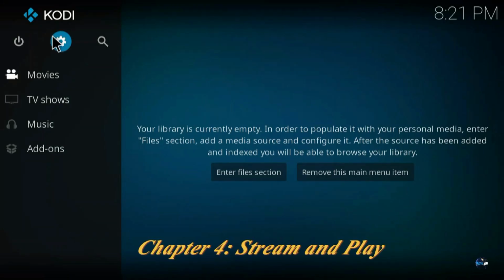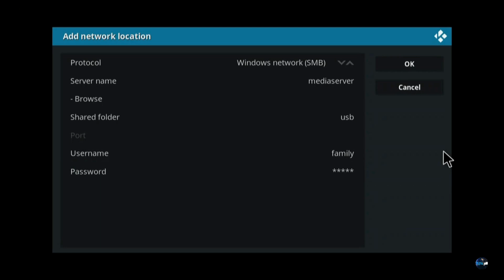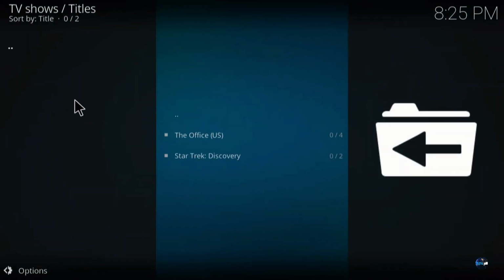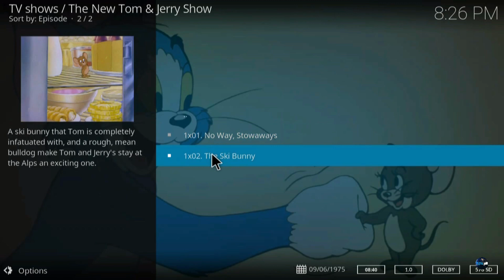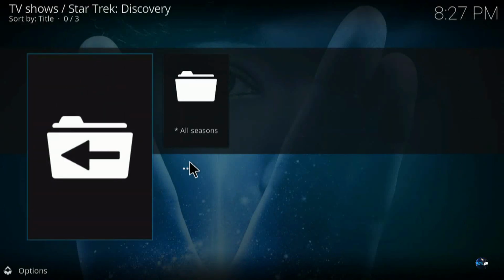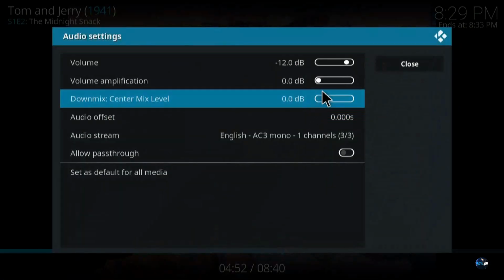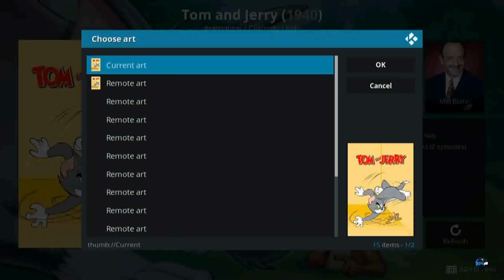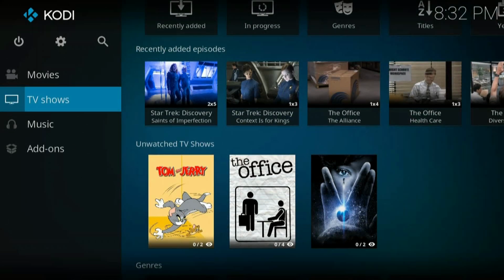DVD to MKV and MP4 Digital Library | Tutorial 4 of 4 *SMB Server Set-up, Kodi Configuration* (2024)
Chapter 4: Stream and Play

In this Chapter we conclude with setting up the Kodi application with your storage drive and your converted MP4 video files. Now your media is finay ready to stream over your home network! I'll be glad to help.